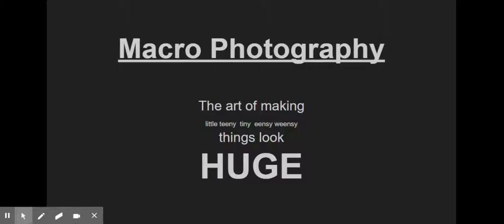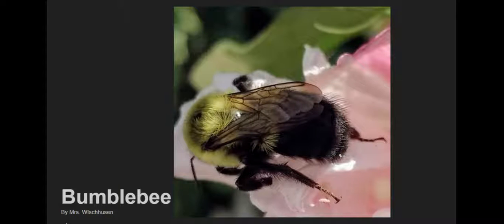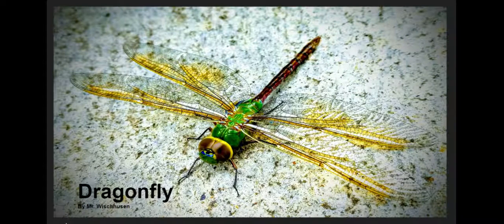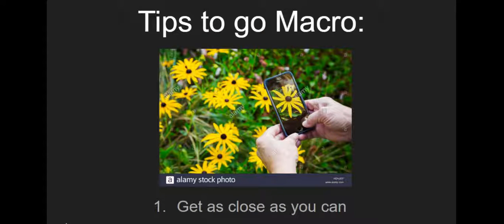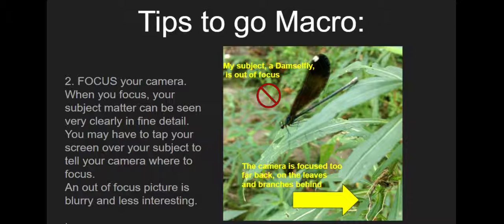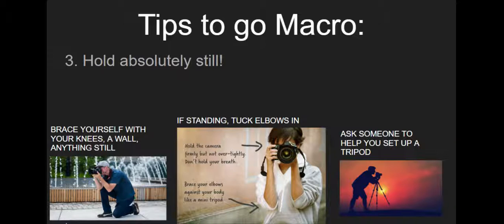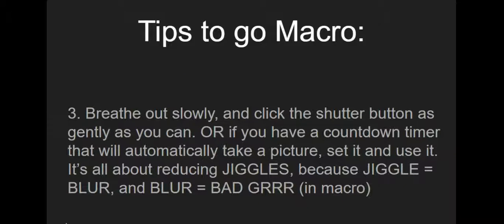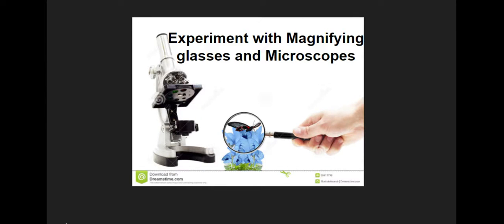Macro Photography - Google Slides